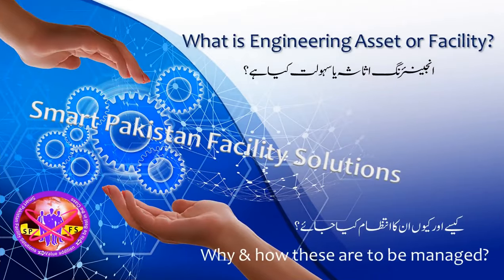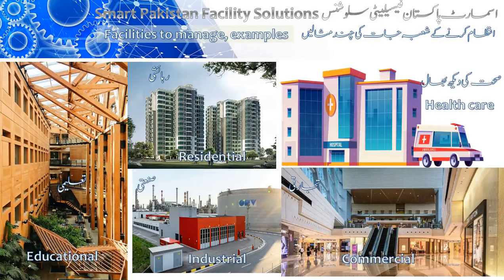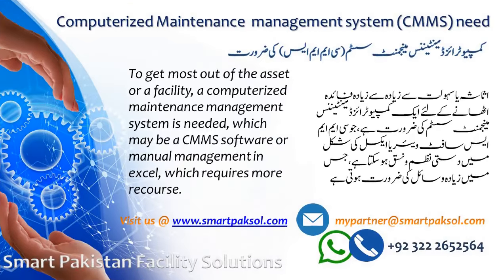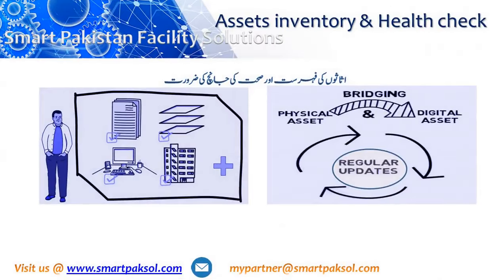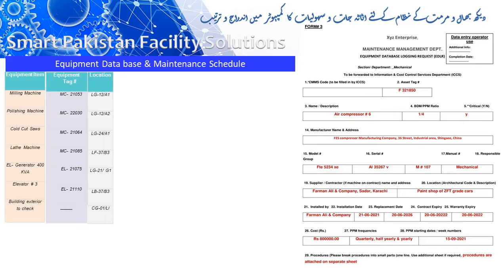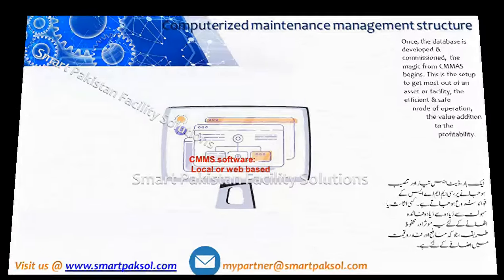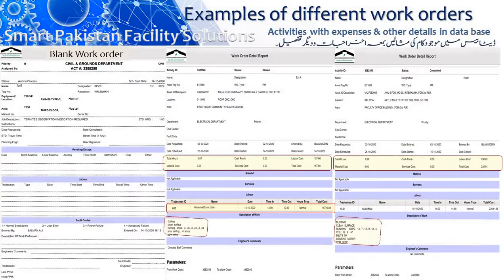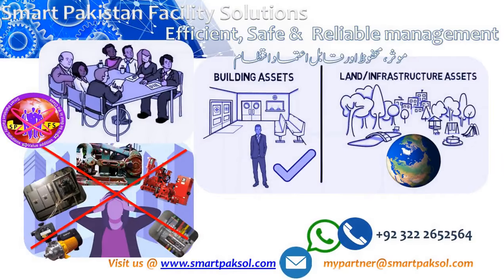Quality Management System & Computerized Maintenance Management structure & working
Quality Management System (QMS) & Computerized Maintenance System:
This video is about to turn physical asset & facility management into a competitive advantage. Adopting an ISO approach enables an organization to achieve its objectives through the effective and efficient management, it can also support in ISO certification.
This video is information of computerized maintenance management system or CMMS, the software that centralizes maintenance information and facilitates the important pillar of maintenance operations. It helps optimize the utilization and availability of physical equipment like vehicles, machinery, communications, plant infrastructures and other assets. Also referred to as CMMIS or computerized maintenance management information system, CMMS systems are found in manufacturing, oil and gas production, power generation, construction, transportation and other industries where physical infrastructure is critical.
The core of a CMMS is its database. It has a data model that organizes information about the assets a maintenance organization is charged with maintaining, as well as the equipment, materials and other resources to do so.
The information in a CMMS database supports various functions of the system, which enable the following capabilities:

Resource and labor management: Track available employees and equipment certifications. Assign specific tasks and assemble crews. Organize shifts and manage pay rates.

Asset registry: Store, access and share asset information such as:

Manufacturer, model, serial number and equipment class and type
Associated costs and codes
Location and position
Performance and downtime statistics
Associated documentation, video and images such as repair manuals, safety procedures and warranties
Availability of meters, sensors and Internet of Things (IoT) instrumentation
Work order management: Typically viewed as the main function of CMMS, work order management includes information such as: Work order number, Description and priority,
Order type (repair, replace, scheduled), Cause and remedy codes,
Personnel assigned and materials used,
Work order management also includes capabilities to:
Automate work order generation,
Reserve materials and equipment,
Schedule and assign employees, crews and shifts,
Review status and track downtime,
Record planned and actual costs,
Attach associated documentation, repair and safety media,
Preventive maintenance: Automate work order initiation based on time, usage or triggered events. Use preventive maintenance to organize and associate assets across multiple orders. Sequence and schedule preventive work orders.

Materials and inventory management: Inventory, distribute and reclaim maintenance and repair operation (MRO) equipment and materials across storage areas, distribution centers and facilities. Manage suppliers, track inventory costs and automate resupply.

Reporting, analysis and auditing: Generate reports across maintenance categories such as asset availability, materials usage, labor and material costs, supplier assessments and more. Analyze information to understand asset availability, performance trends, MRO inventory optimization and other information to support business decisions and gather and organize information for audits.
A CMMS is computer software designed to simplify maintenance management.